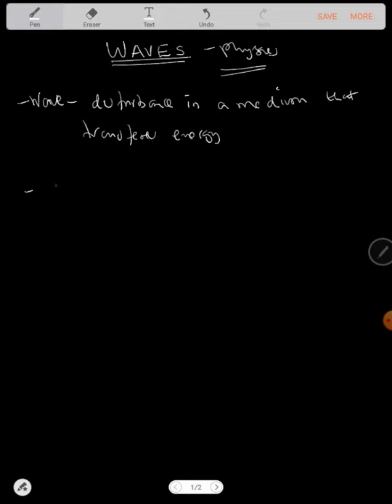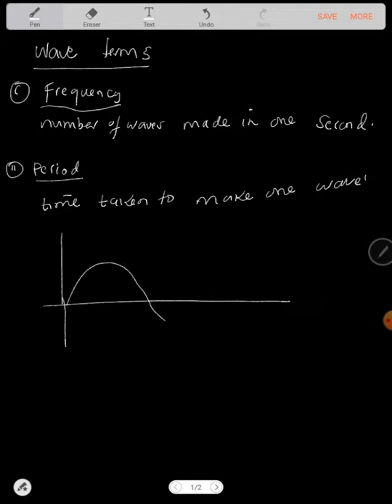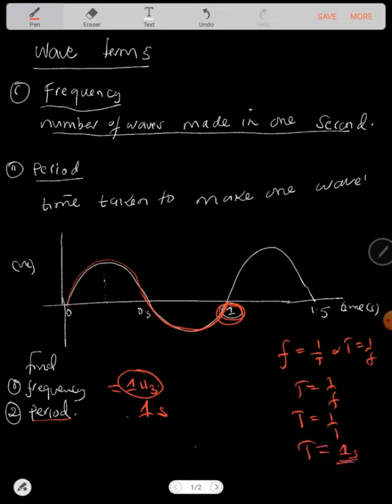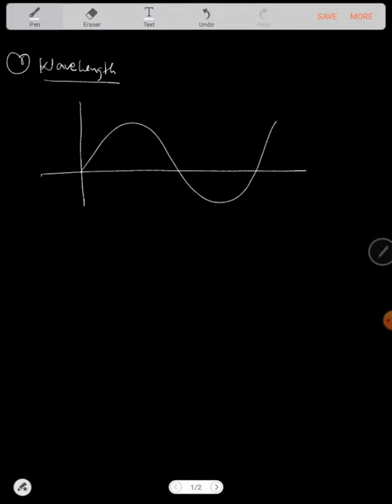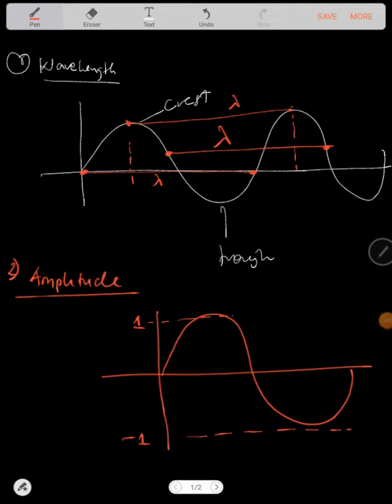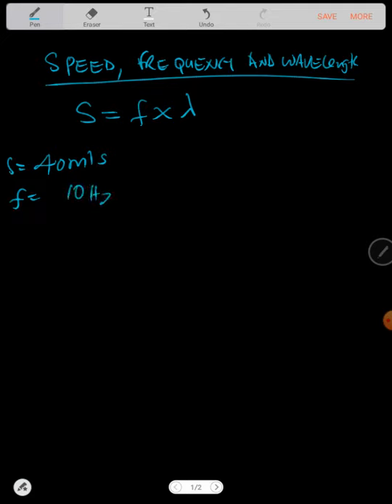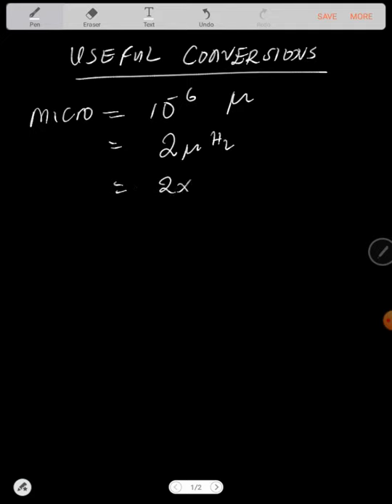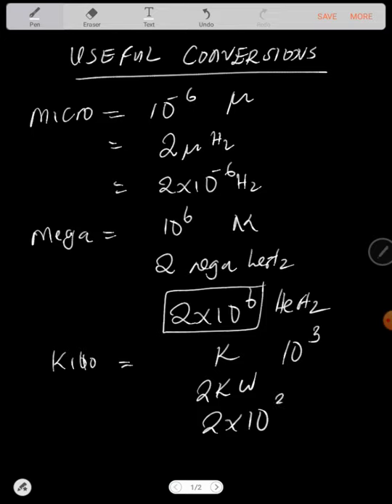WAVE MOTION -- PHYSICS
Wave terminology